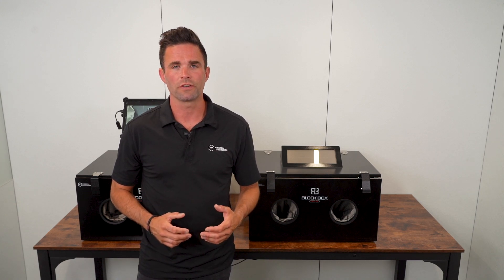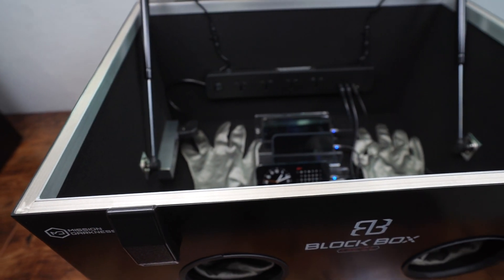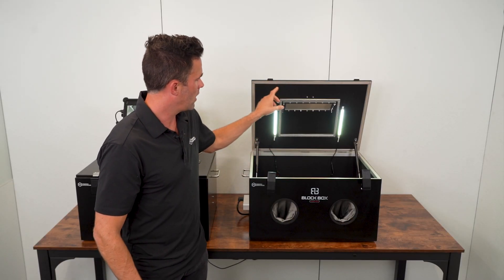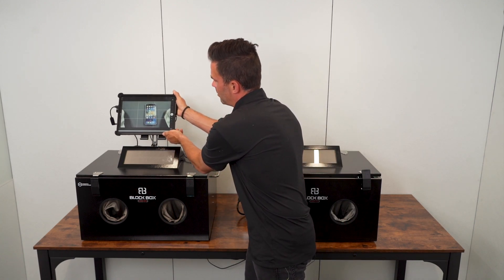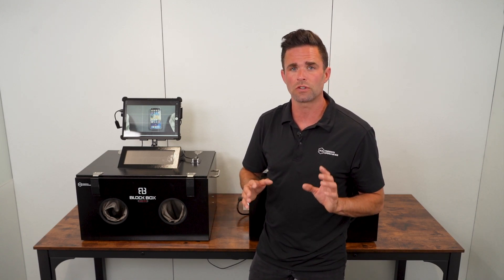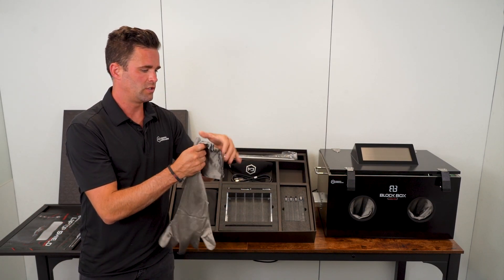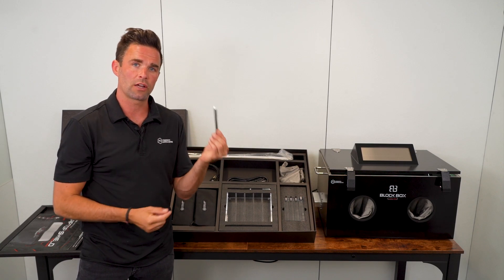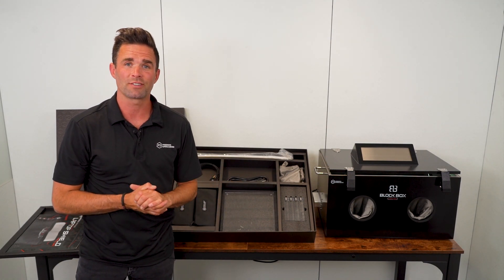BBL XL BlockBox Lab Comparison Standard vs Tablet Version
🔹 Introduction and Overview: Ryan introduces the BlackBox Lab XL, detailing its evolution and significant modifications over the last six years to meet diverse signal environments globally.

🔹 Standard Model Features:
Double-layered gloves for enhanced RF shielding.
Extra set of gaskets and gloves included.
Patent-pending ultra-clear viewing window.
Four charging ports and two LED arrays.
Comprehensive accessory kit with NeoLok Faraday bags, styluses, crystal clear trays, and more.

🔹 Mounted Webcam and Tablet Variation:
Integrated Anker PowerConf C200 2K Webcam and Microsoft Surface Pro Tablet.
Adjustable camera and tablet mount for easy viewing and device operation.
Flexibility to use different tablets and webcams.
Enhanced ease of use for long forensic investigations without hunching over the viewing window.

🔹 Upgrade and Customization Options: How existing customers can upgrade their current BlackBox Lab XL with the new lid featuring the tablet and webcam.

🔹 Accessory Kit Unboxing: Ryan showcases the newly included accessory box, detailing each item and its purpose, from Faraday bags to power cables and styluses.